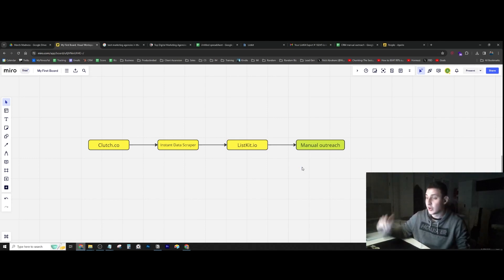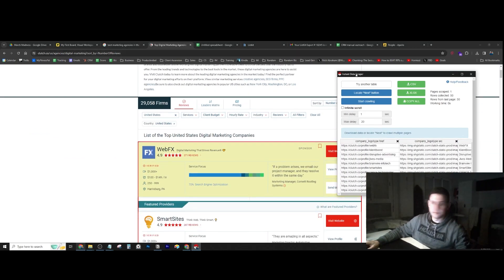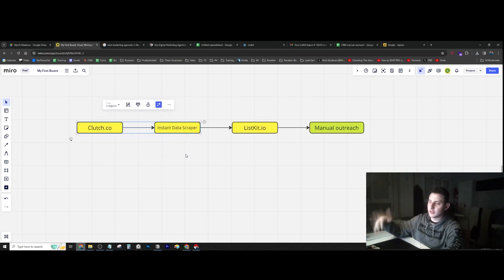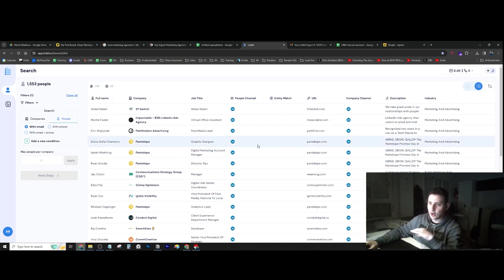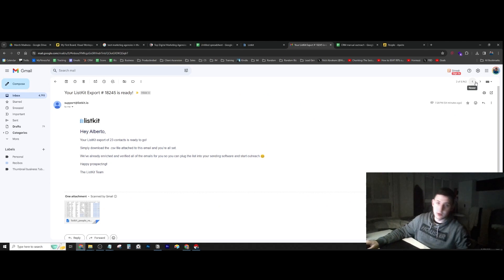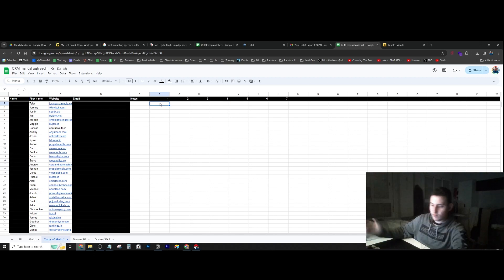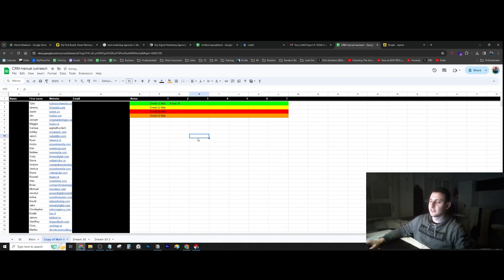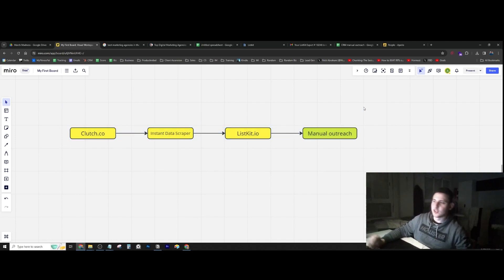How To Scrape And Enrich Leads From Clutch.co With Instant Data Scraper And ListKit.io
In this video tutorial, I'm going to show you how to scrape and enrich leads from Clutch.co using Instant Data Scraper, a powerful web scraping tool. Clutch.co is a platform where businesses can find service providers, making it a great resource for lead generation.

First, I'll introduce you to Instant Data Scraper and its features. This tool is incredibly useful for extracting data from websites efficiently, saving you tons of time.

Once we have this information, we can reach out to these leads with cold email.